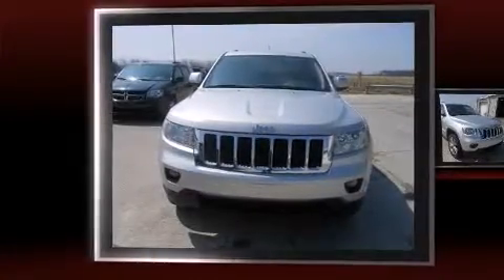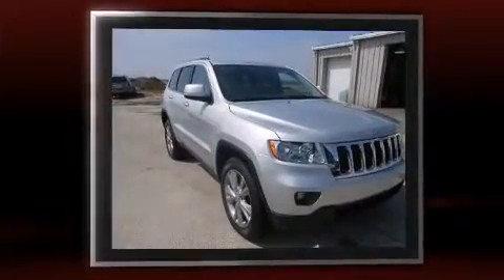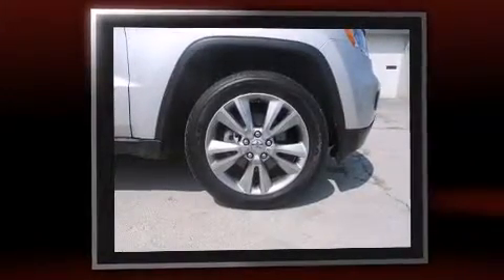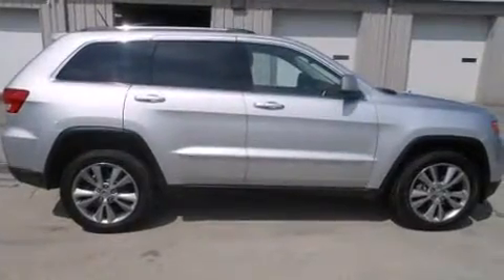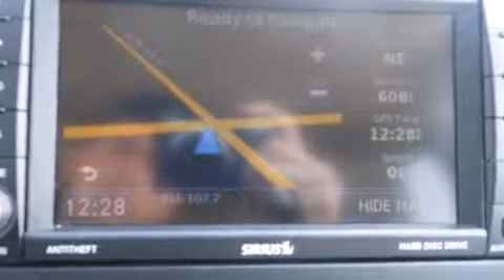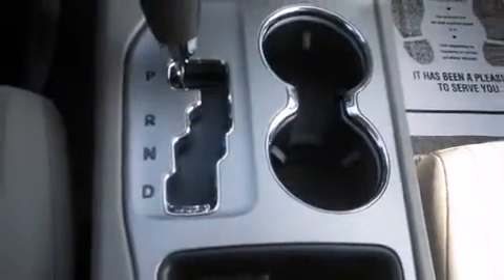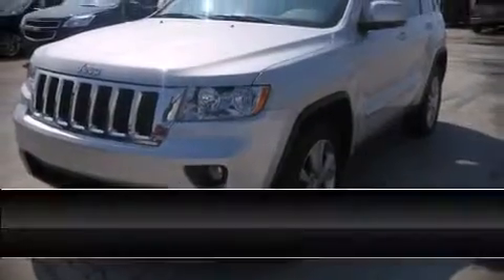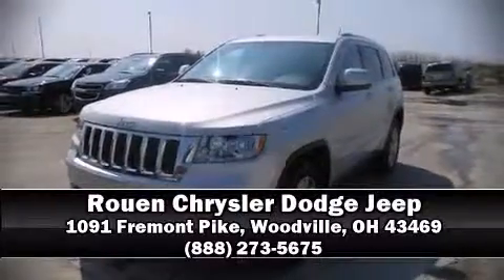2012 Jeep Grand Cherokee Laredo in Woodville, OH 43469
Familiarize yourself with the 2012 Jeep Grand Cherokee. With just over 20,000 miles on the odometer, this 4 door sport utility vehicle prioritizes comfort, safety and convenience. Smooth gearshifts are achieved thanks to the refined 6 cylinder engine, providing a spirited, yet composed ride and drive. Four wheel drive allows you to go places you've only imagined. Jeep prioritized fit and finish as evidenced by: front and rear reading lights, a rear window wiper, front bucket seats, tilt and telescoping steering wheel, power windows, a roof rack, and a split folding rear seat. Jeep ensures the safety and security of its passengers with equipment such as: dual front impact airbags with occupant sensing airbag, head curtain airbags, traction control, brake assist, anti-whiplash front head restraints, ignition disabling, and 4 wheel disc brakes with ABS. Electronic stability control ensures solid grip atop the road surface, no matter how challenging the driving conditions. A Carfax history report indicates just one previous owner. You will have a pleasant shopping experience that is fun, informative, and never high pressured. Please don't hesitate to give us a call.